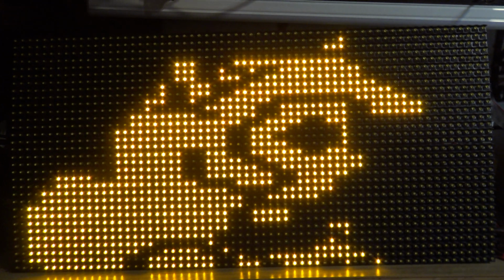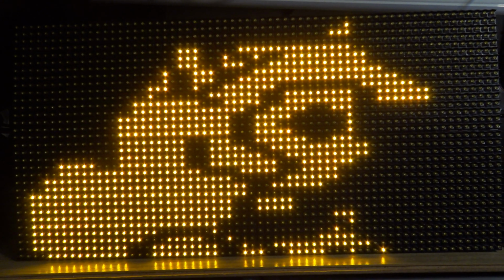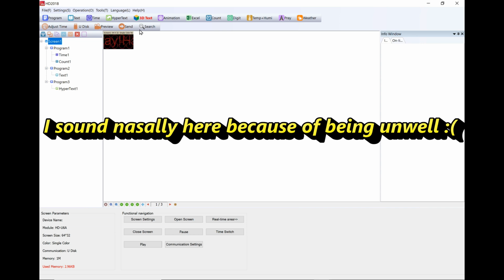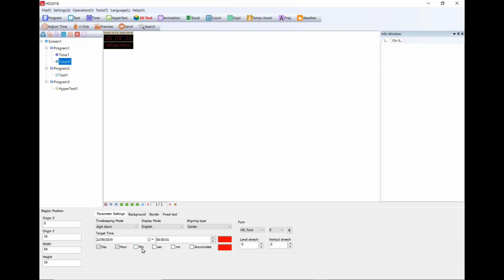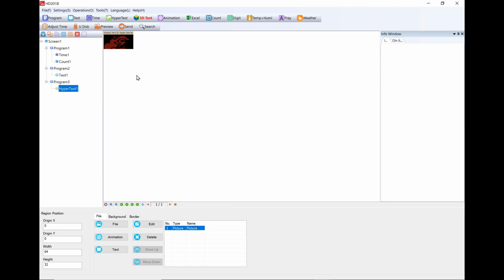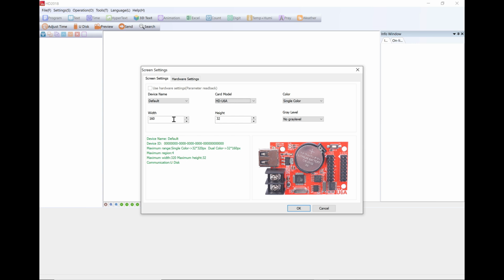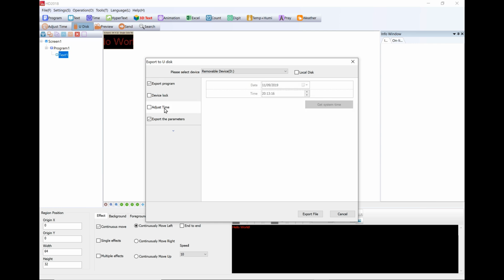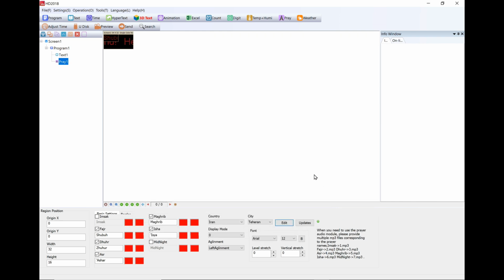Train departure board in your house? P10 LED Panels & HD-U6A Controller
I picked up a number of P10 LED Panels and HD-U6A Controller to drive them and it was a bit of a learning experience as although the panels are readily available to buy there doesn't seem to be a huge amount of information on how to work them. This does give me chance to share what I've learnt with you as we look at the LED panels, similar to those you have probably seen at train stations, bus stops and on buses which give information that's easy to read in many lighting conditions. In addition to looking at the panels we will also look at the HD-U6A controller and the software, HD2018, which lets you design programs that control what you see on the LED panels, whether it be scrolling text or images with fancy effects.

Produced using PowerDirector 16.

Camera: Sony FDR-AX33.

Title art and credits art based on images from Pixabay.

Traveller (The 126ers).
Sunshine (The Mini Vandals).